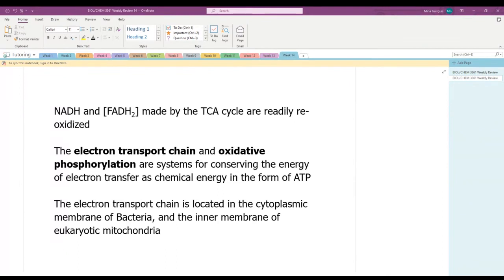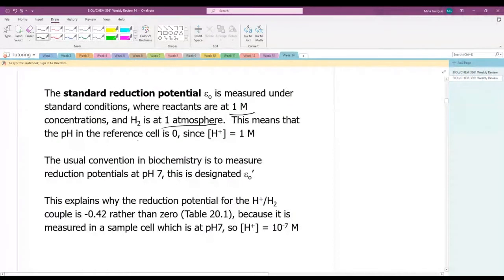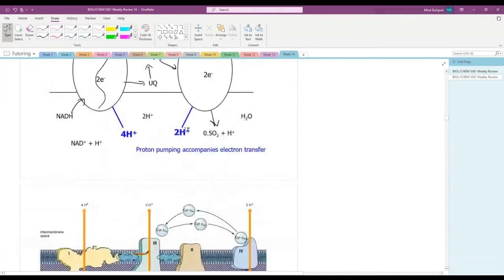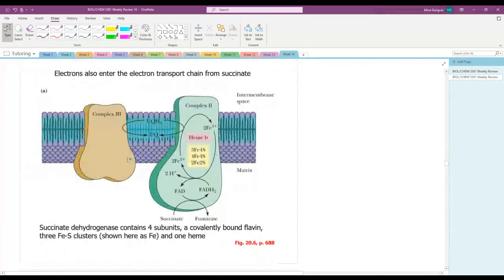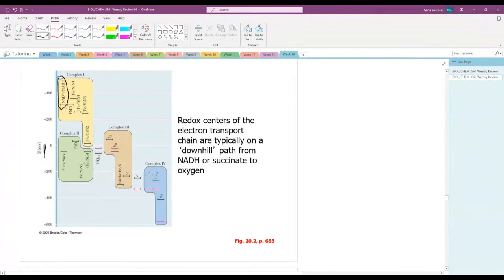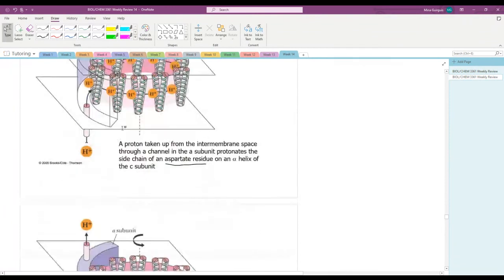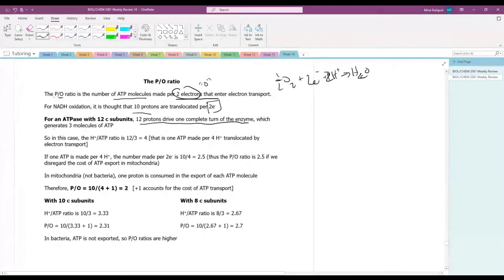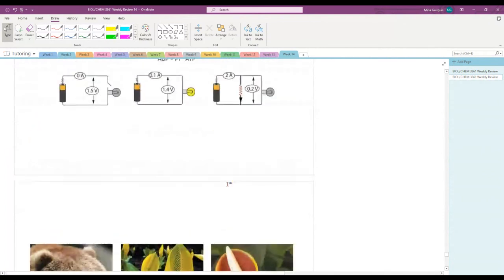BIOL/CHEM 3361 Week 14 Review